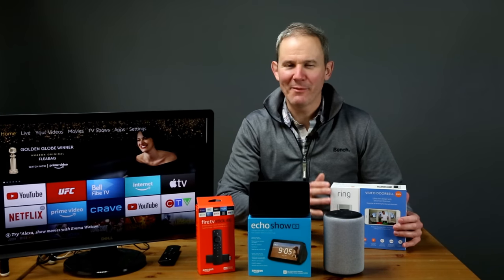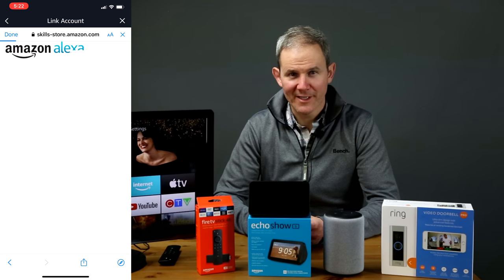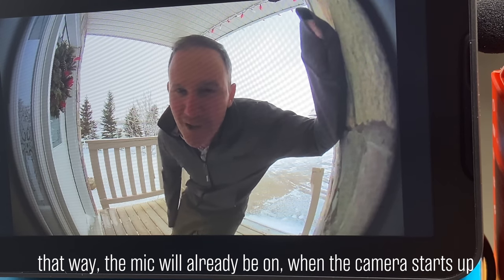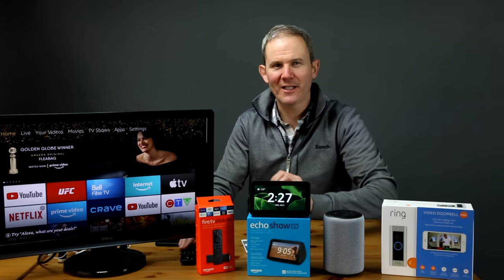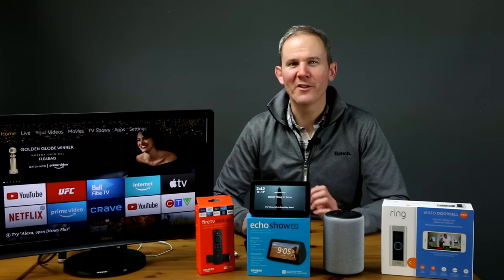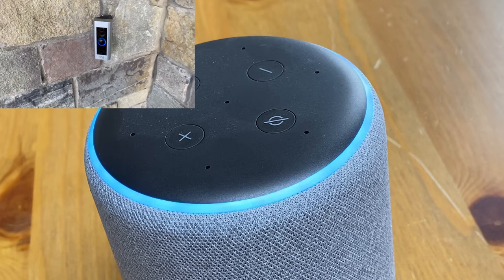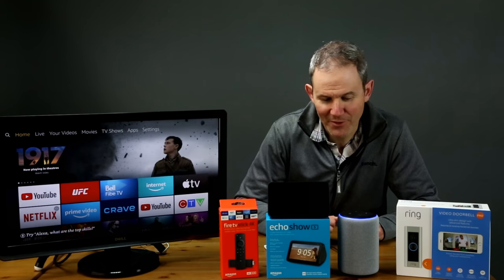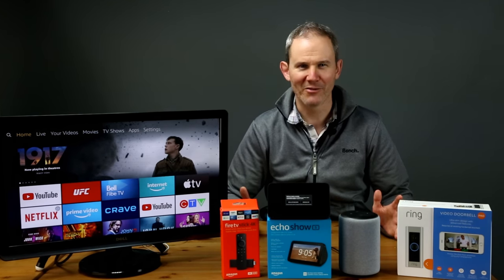How to Connect RING to ALEXA (Echo Show, Fire TV Stick, Echo Speaker)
Echo Show 5
Fire Stick 4K
Echo Speaker
Ring Video Doorbell Pro 2 (the next gen)

I have an Amazon Fire TV Stick 4K, the Amazon Echo Show and the New Echo 3rd Generation.  My Ring video doorbell was installed outside by my front door in another video.
I check the connection on the Echo Show 5 by asking Alexa to “Alexa, show me the Front Door”
By default, you can listen in.  To enable 2-way communication, you will need to click on the mic button.
The sound quality is ok… and you get the normal 1 second lag as you would using the Ring app.
To end the session, click the arrow in the upper left corner or say, “Alexa, stop”.  “Alexa, hide front door” or “Alexa go home”, also works.
When the doorbell rings, I get an on screen and verbal notification, but I cannot activate the camera by touch.  I need to ask Alexa to show me the camera.  “Alexa show me the front door”
4k. Jumping over to the Fire TV Stick 4K, I activate Alexa with the mic button on the remote.
By default, you can listen in to what’s happening outside.  To talk back, press the mic button.
I run into issues where the image freezes.  I ensured Ring, the fire stick and Alexa were up to date and every time I press the mic button, I get a screen freeze.  What’s worse, is I cannot access the Ring doorbell again until I go into the Ring app, connect and then disconnect.
You end the session in the same way, by pressing on the Alexa button and saying, “Stop”
The Canadian versions of Alexa skills are always lagging the American, so we don’t yet have the notification feature for when someone rings the doorbell or when motion is detected.
I then try the Echo speaker and see how it works with Ring as it has no screen for displaying the camera.  I start by asking to open the 2-way communication channel.
 “Alexa, talk to the front door”
The connection is made and I am able to hear what is happening outside and they can hear me.
To end the 2-way communication, say “Alexa stop”.
When the doorbell rings, I get notification but will need to ask Alexa to open communication.
But what happens when I ask to see the front door?
“Alexa, show me the front door”
I get a message from Alexa saying I need to connect the Echo to the Firestick.  Once that is done, I try that again, “Alexa, show me the front door”
Again, the mic connection here doesn’t work, but let’s open the communication through the echo speaker.
The 2-way communication channel is opened successfully.  When you’re done, you’ll need to cancel those 2 commands.  “Alexa Stop.”  And now the video: “Alexa Stop.”